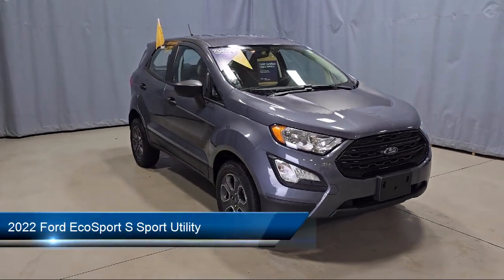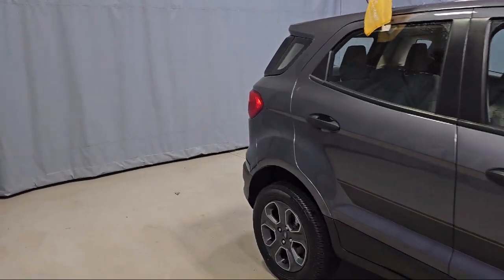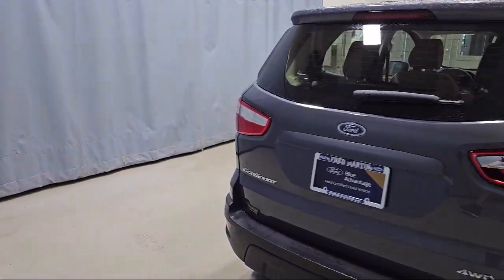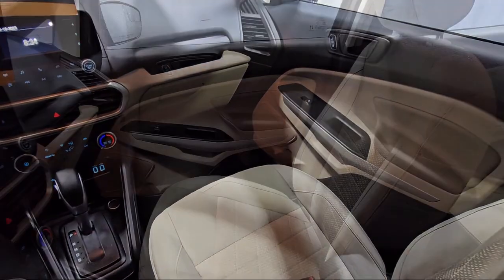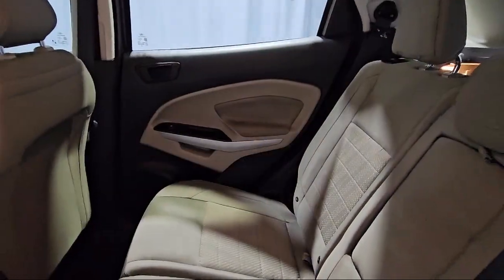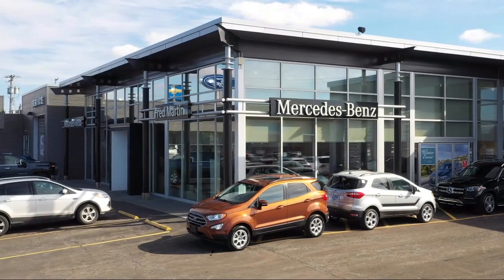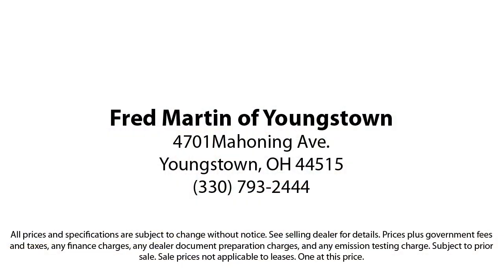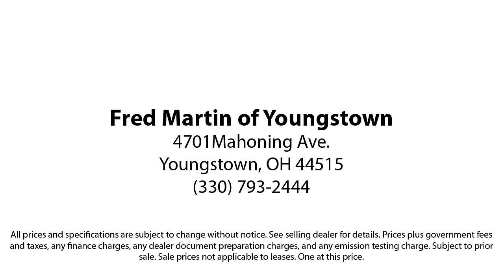2022 Ford EcoSport S Sport Utility Youngstown New Castle Kent Warren Boardman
2022 Ford EcoSport S Sport Utility Stock Number: F20702B Vin:MAJ6S3FL9NC458168.